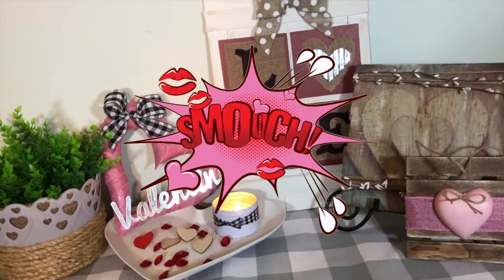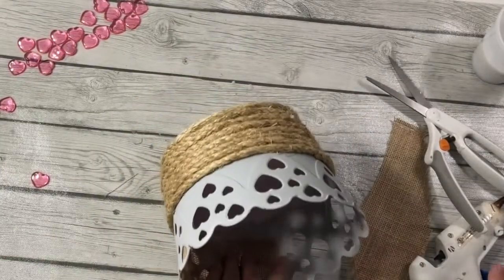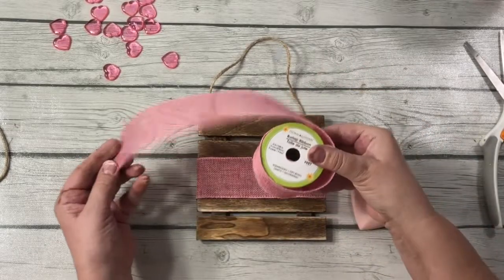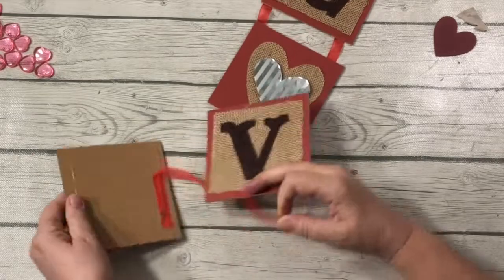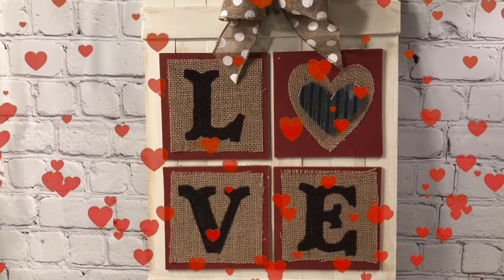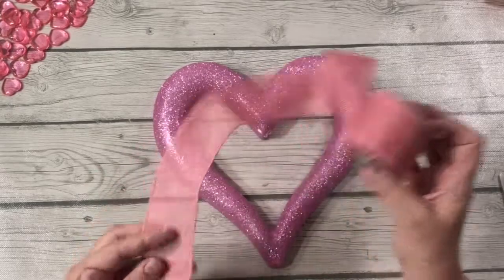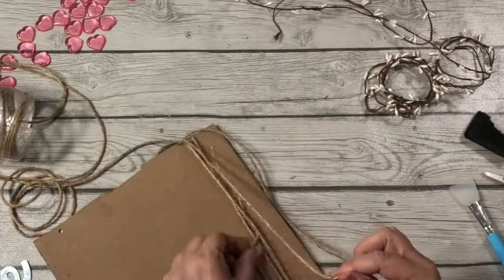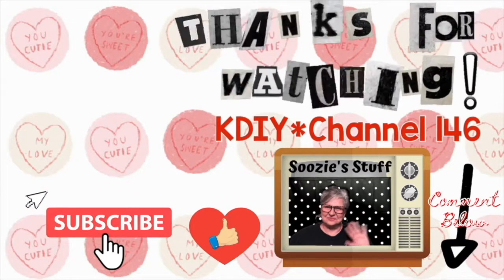❤️*NEW*❤️ Farmhouse Valentine DIYs!! ❤️Budget Friendly Valentine DIYs❤️Dollar Tree Valentine DIYs❤️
This will be my last Valentine DIY episode for 2021!! I've got 6 NEW projects that I KNOW you will enjoy!! All supplies are from Dollar Tree and a few things from Walmart! Enjoy a cup of tea as you get inspired to create your own Valentine Decor!!! Happy Valentine's Day!!! ❤️❤️❤️❤️❤️❤️❤️❤️❤️❤️❤️❤️❤️